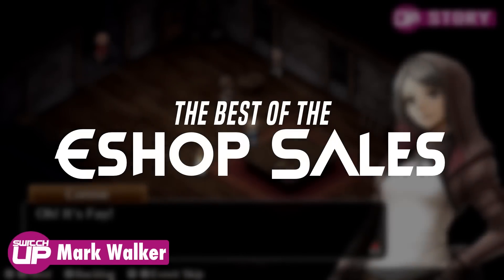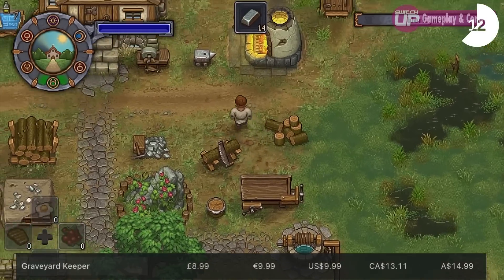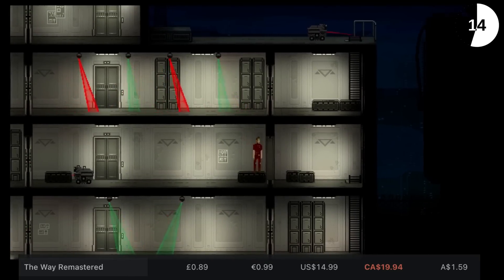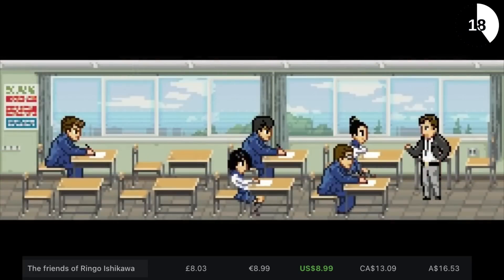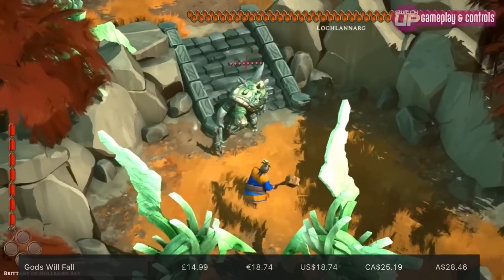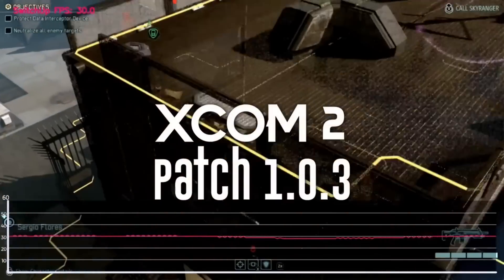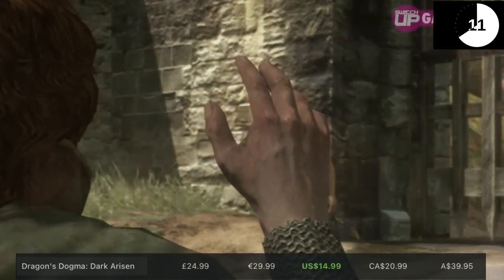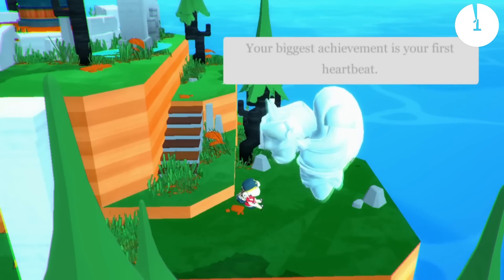NEW Nintendo Eshop Sales are a bit too good | RIP Backlog!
I was kind of hoping there wouldn’t be anything worth mentioning this week but once again the sales prove me wrong - there are some great new additions and we have also improved our Avoids section to make it a little more in depth and useful! Are they all on your avoid list so you can afford Monster Hunter or something else this week? Big thanks to Cultured Bucket for donating this week’s prize!

Oh and those avoids...ughhhh...those are at the END!

SwitchUp
167,000